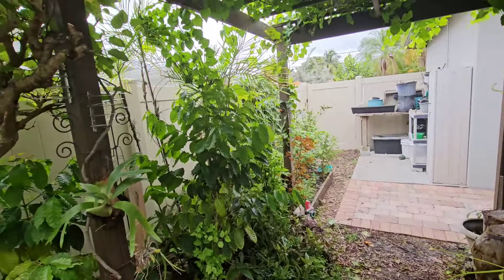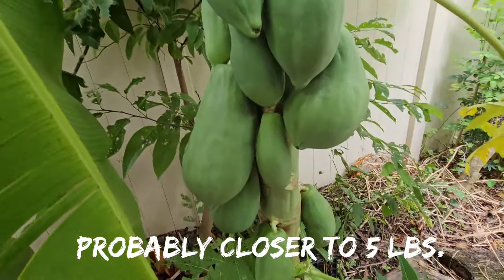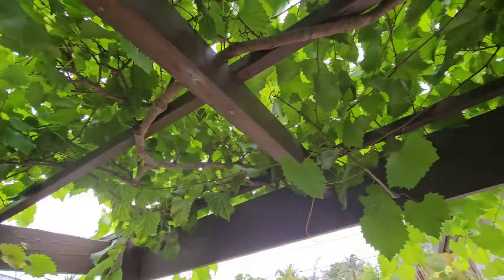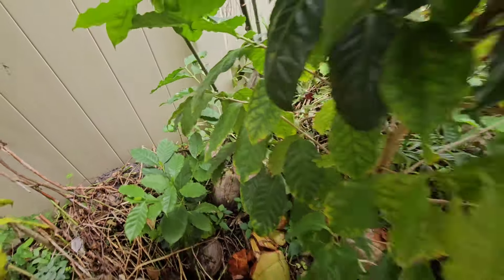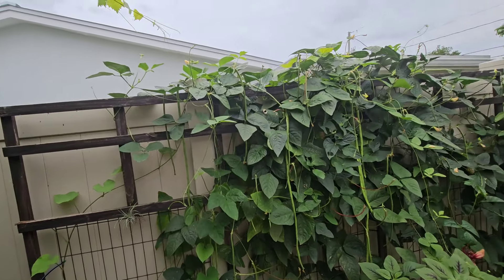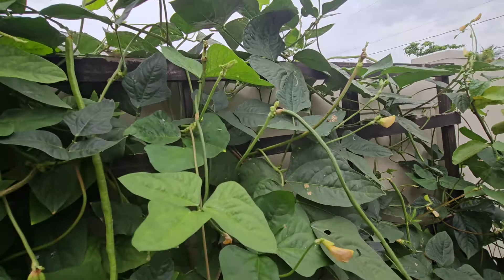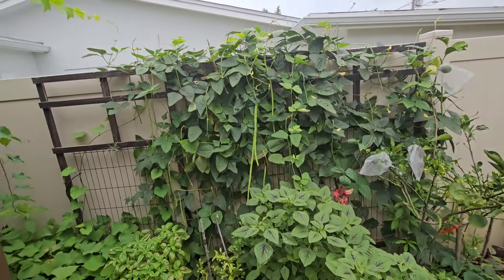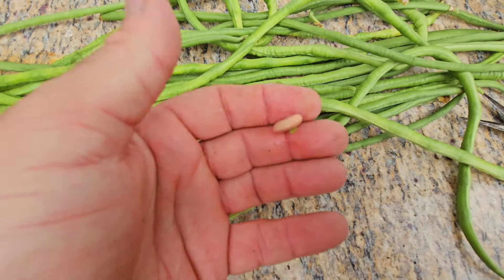Permaculture Zone With Yard-Long Bean Harvest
In tropical zones like the one we live in (zone 11), we can grow many perennial plants.  This area of the Yard is my "employee only section"  where I get stuff done. So storage, nursery and workbenches.  However I also use this side strip of land to grow with traditional permaculture practices and grow species that want to grow in my climate.  Yardlong beans are a key summer crop, for summer long green beans for dinner.